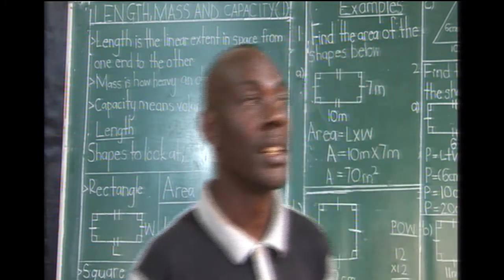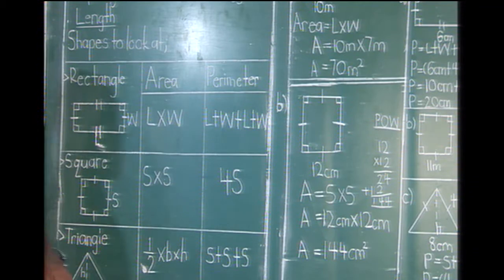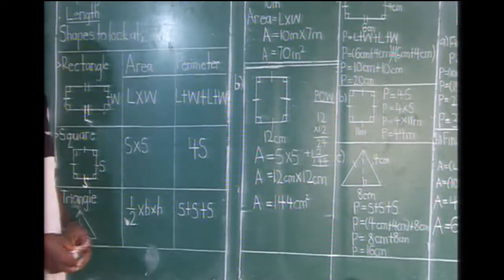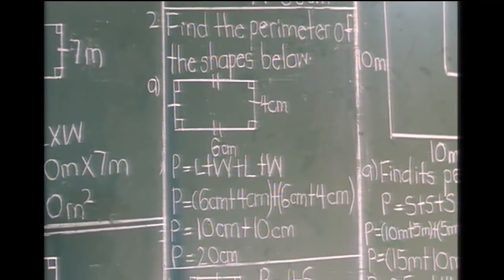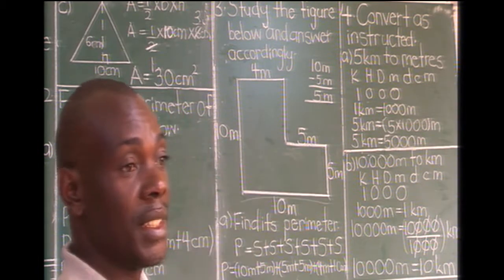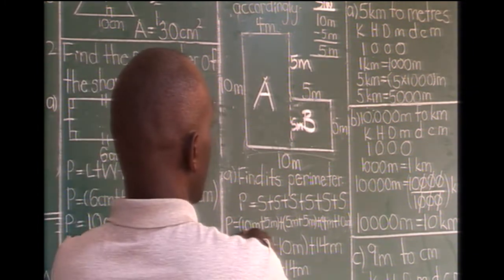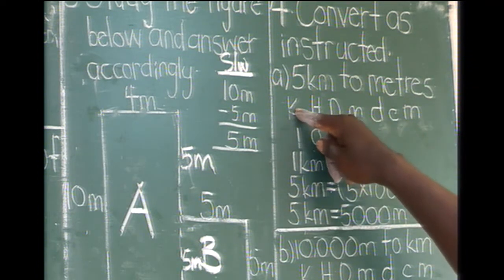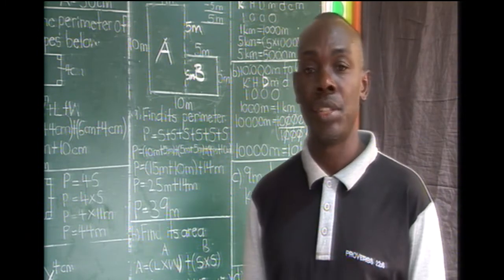P.4 LENGTH MASS AND CAPACITY PRT 1 BY TR.KATIMBO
P.4
TOPIC:(LENGTH,MASS AND CAPACITY) PRT 1